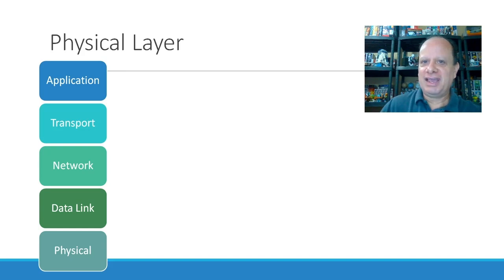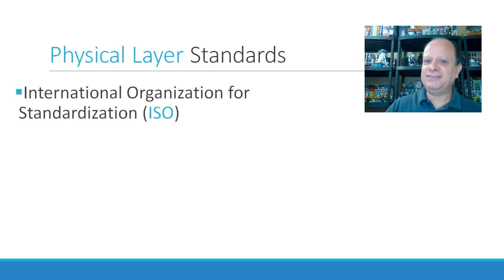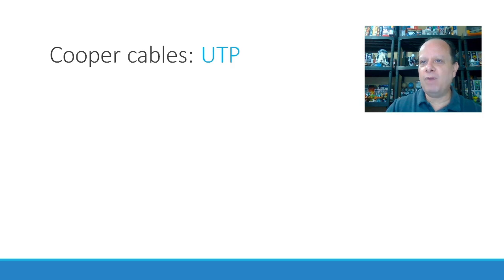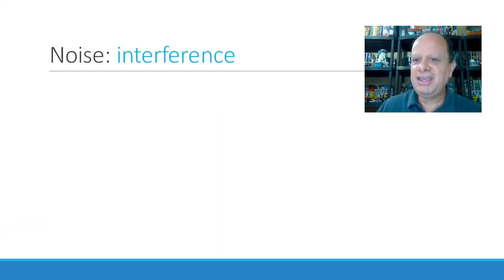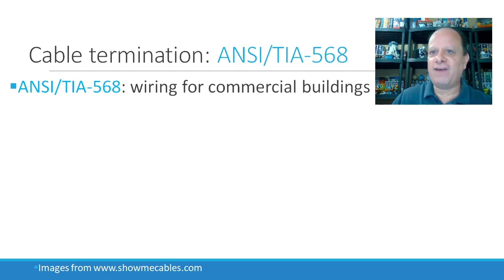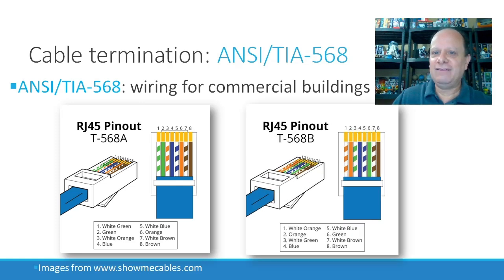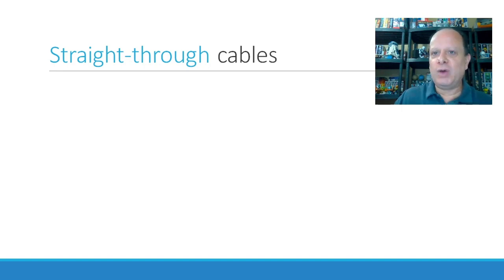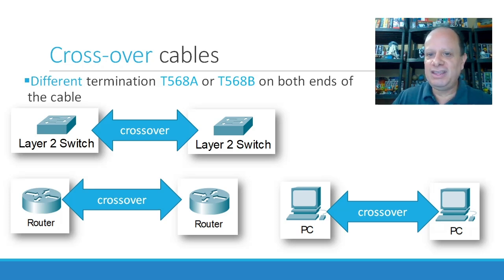CCNA Complete | Lesson 3 | Physical layer: Cooper and UTP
Ready to boost your IT career? 🎯Learn Cisco CCNA completely free, now in English and aligned with the 200-301 v1.1 exam.